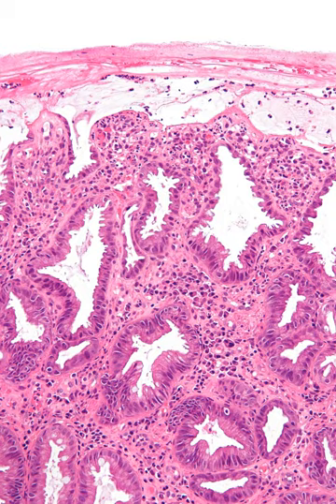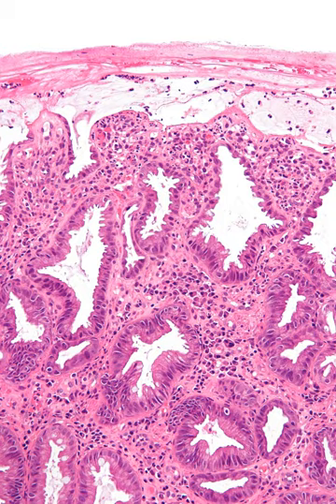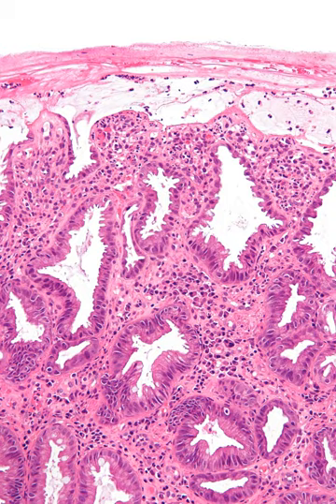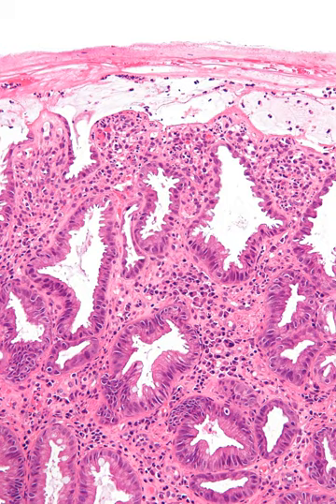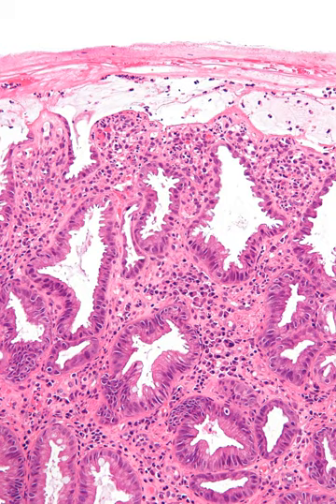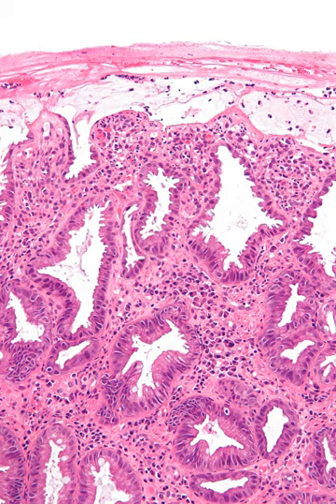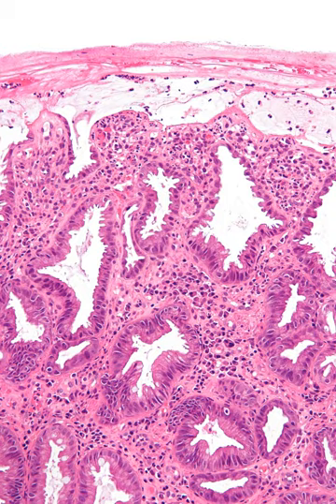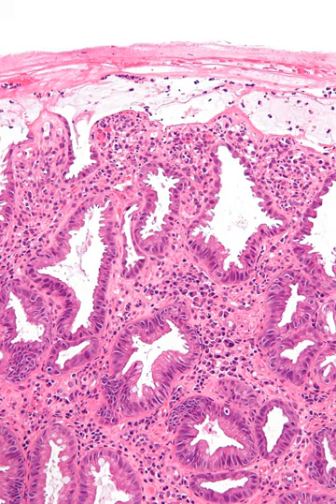Ischemic colitis | Wikipedia audio article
00:01:54 1 Signs and symptoms
00:03:56 2 Causes
00:04:26 2.1 Non-occlusive ischemia
00:04:53 2.2 Occlusive ischemia
00:06:17 3 Pathophysiology
00:06:27 3.1 Colonic blood supply
00:07:30 3.2 Development of ischemia
00:08:30 3.3 Pathologic findings
00:09:32 4 Diagnosis
00:10:57 4.1 Diagnostic tests
00:12:49 5 Treatment
00:14:23 6 Prognosis
00:15:21 6.1 Long-term complications
00:16:26 7 Epidemiology

- Socrates

SUMMARY
Ischemic colitis (also spelled ischaemic colitis) is a medical condition in which inflammation and injury of the large intestine result from inadequate blood supply. Although uncommon in the general population, ischemic colitis occurs with greater frequency in the elderly, and is the most common form of bowel ischemia. Causes of the reduced blood flow can include changes in the systemic circulation (e.g. low blood pressure) or local factors such as constriction of blood vessels or a blood clot. In most cases, no specific cause can be identified.Ischemic colitis is usually suspected on the basis of the clinical setting, physical examination, and laboratory test results; the diagnosis can be confirmed by endoscopy or by using sigmoid or endoscopic placement of a visible light spectroscopic catheter (see Diagnosis). Ischemic colitis can span a wide spectrum of severity; most patients are treated supportively and recover fully, while a minority with very severe ischemia may develop sepsis and become critically, sometimes fatally, ill.Patients with mild to moderate ischemic colitis are usually treated with IV fluids, analgesia, and bowel rest (that is, no food or water by mouth) until the symptoms resolve. Those with severe ischemia who develop complications such as sepsis, intestinal gangrene, or bowel perforation may require more aggressive interventions such as surgery and intensive care. Most patients make a full recovery; occasionally, after severe ischemia, patients may develop long-term complications such as a stricture or chronic colitis.